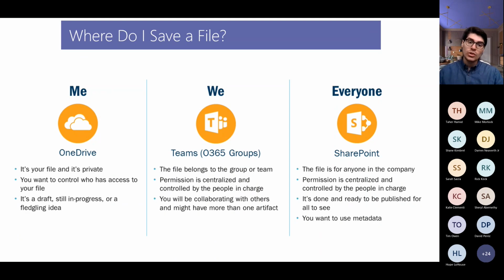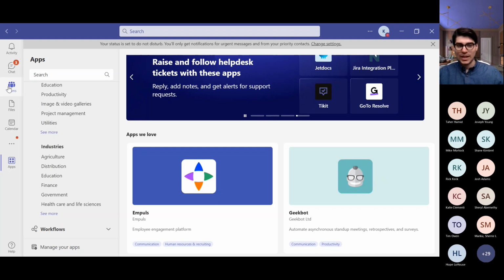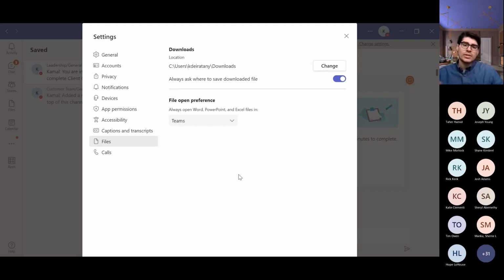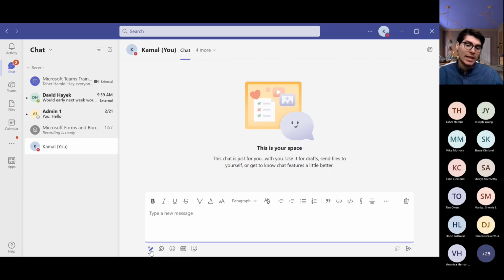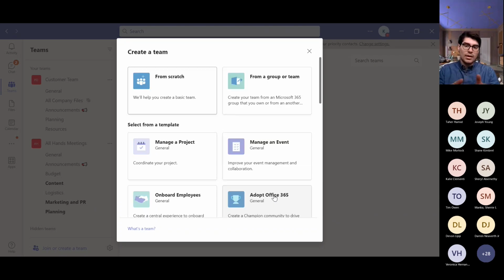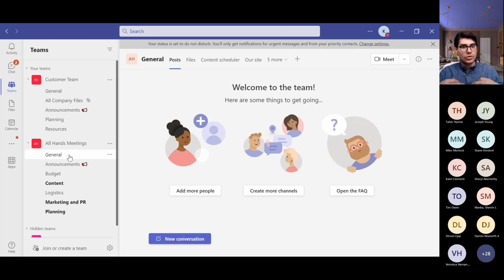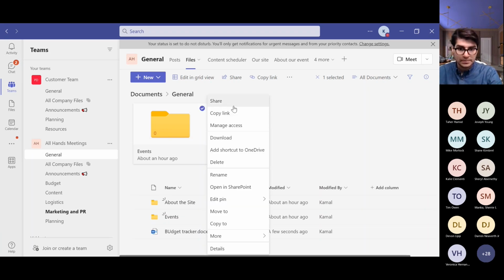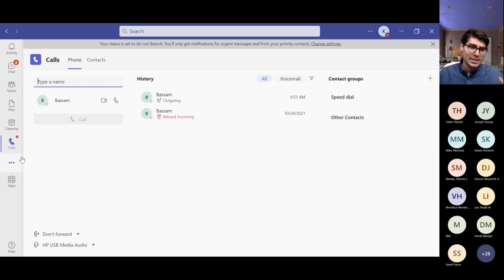Microsoft Teams Training Full Webinar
Microsoft Teams has become one of the most utilized tools in the Microsoft 365 suite. It allows for easy communication between people in an organization.

In this webinar, Microsoft expert Kamal Deiratany goes in-depth about how to navigate Teams, and several different ways you can use it.

Learn how Globalquest Solutions has become one of the top computer services companies in Buffalo & Western New York.
For more information about Globalquest and our services,

Freebies! (Examples)